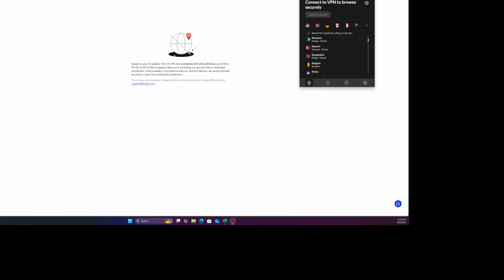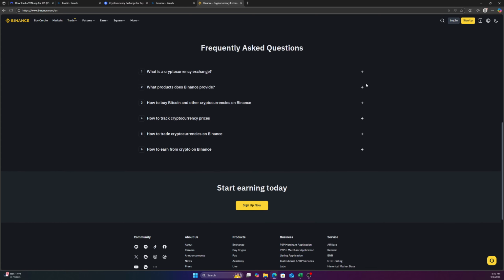How to Open Blocked Websites in Chrome in Laptop (Easy Method 2025)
How to Open Blocked Websites in Chrome in Laptop (Easy Method) is a complete step-by-step guide that shows you how to unblock websites in Chrome browser on your laptop quickly and safely. If you are struggling with restricted sites on Chrome, this video will teach you the easiest methods to bypass restrictions.

In this tutorial, you’ll learn how to open blocked websites in Chrome in laptop using simple tools like VPN extensions, proxy servers, and Chrome settings. Whether you are on school WiFi, office networks, or public internet, these methods will help you gain access without issues.

✅ Learn how to open blocked websites in Chrome in laptop step by step
✅ Use a VPN Chrome extension or proxy server to unblock restricted sites
✅ Works for school WiFi, college WiFi, office WiFi, and public networks
✅ Stay safe, private, and secure while browsing online

By the end of this video, you’ll know exactly how to unblock websites in Chrome browser on laptop and enjoy unrestricted internet access anytime.